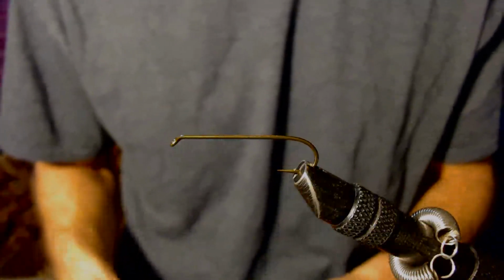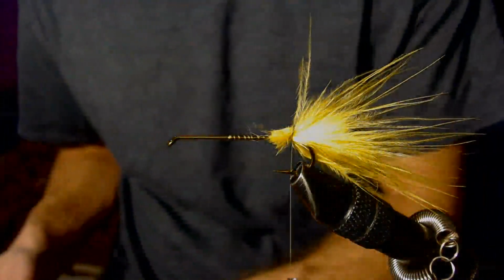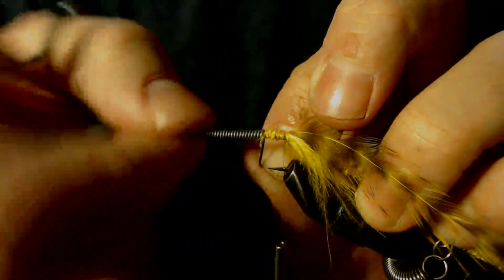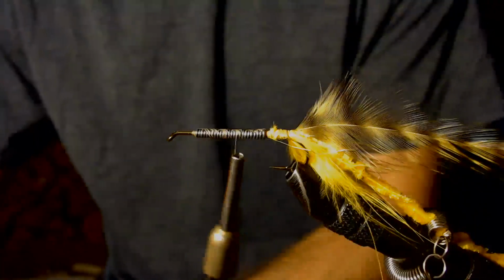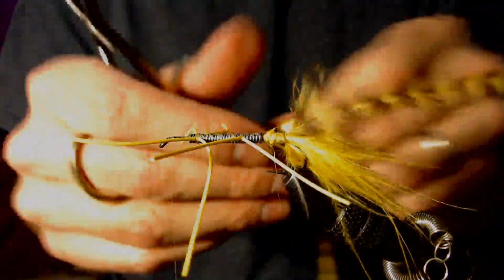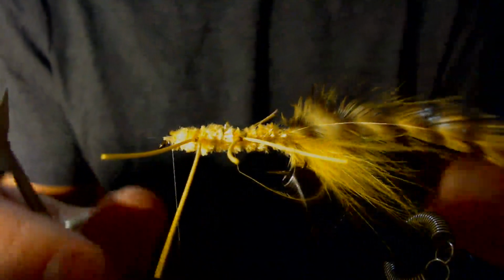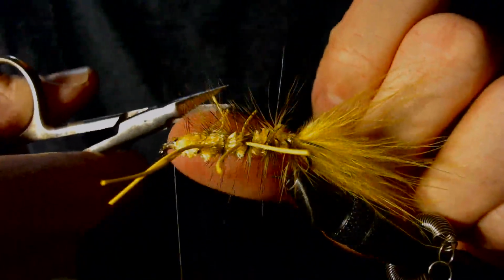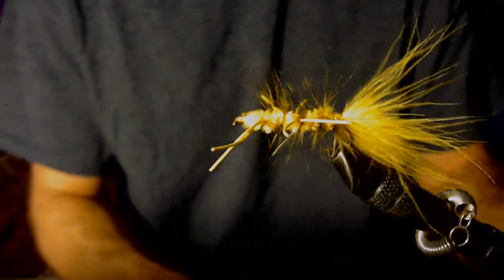Fly Tying a Yellow Yummie Wooley Bugger (Wooley Bugger) How to tie a wooley bugger for fly fishing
Learn how to tie flies like a professional by taking my fly tying courses linked below.

See link for fly tying kit

See link for logitech camera used for this video

The Yellow Yummie fly is a great streamer pattern for brown trout.  I like fly fishing the yellow yummie wooley bugger close to the banks of a river.  This wooley bugger is easy to tie and fairly durable.  Materials used are:  Yellow marabou, yellow chenille, yellow rubber legs, yellow and black grizzly hackle, lead wire.